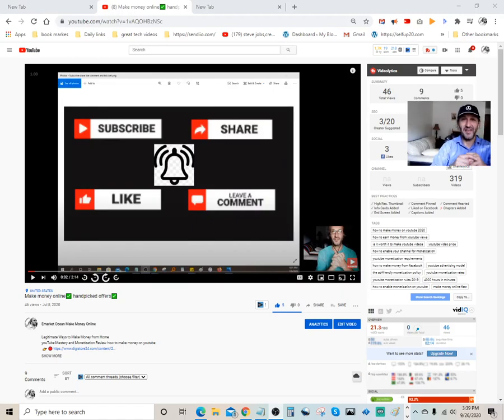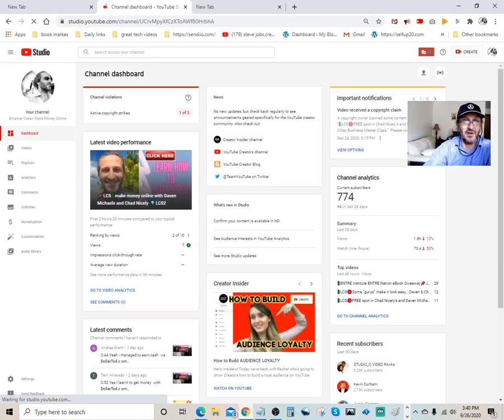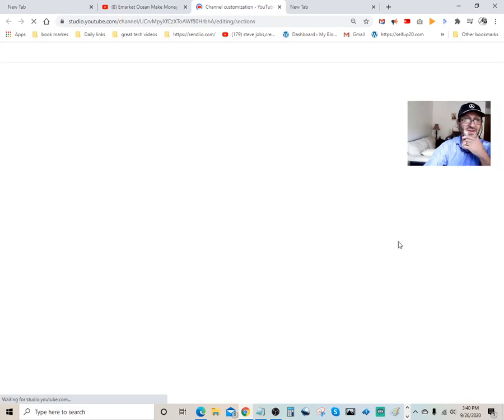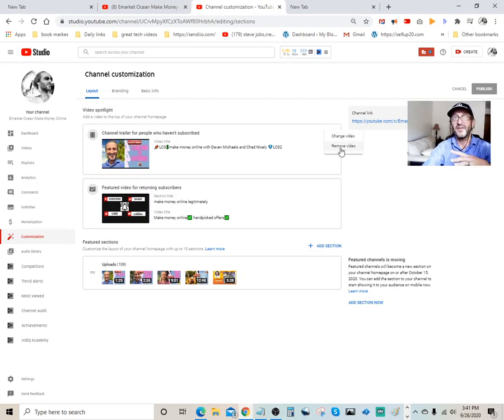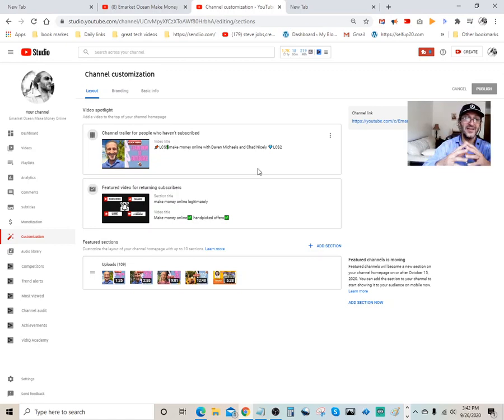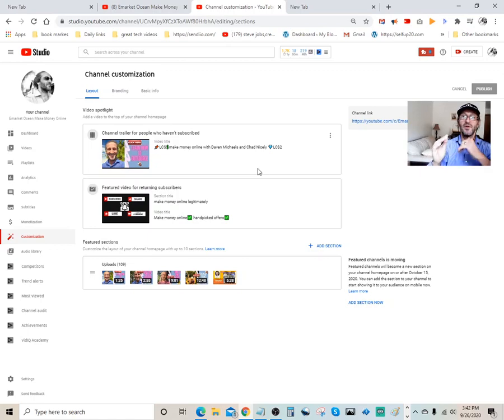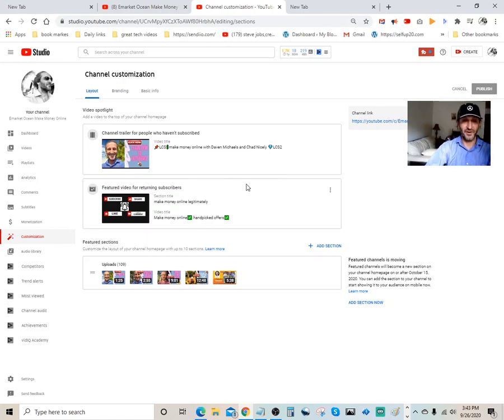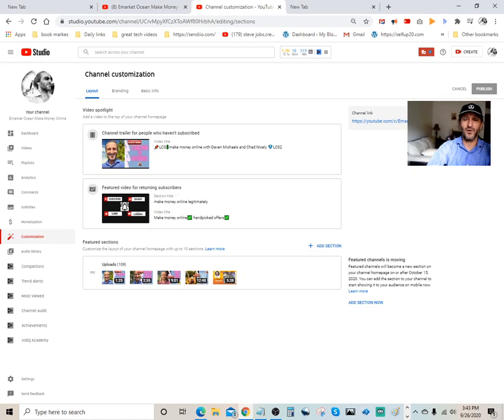How To Add Feature Video On Your YouTube Channel 2020#youtube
This is an online platform that teaches how to make money online in an honest way

Changing Your Channel Trailer on Youtube: Keep Your Viewers ENGAGED!